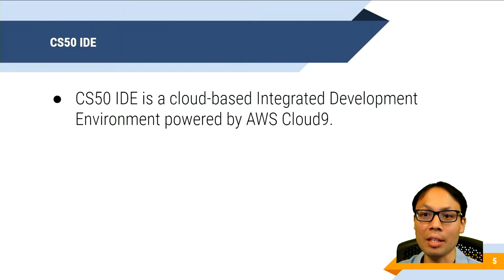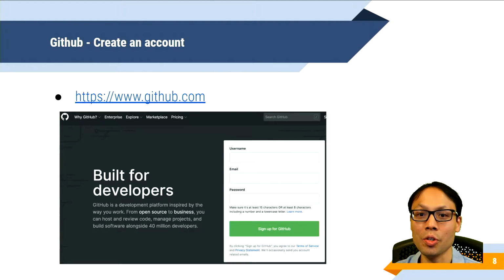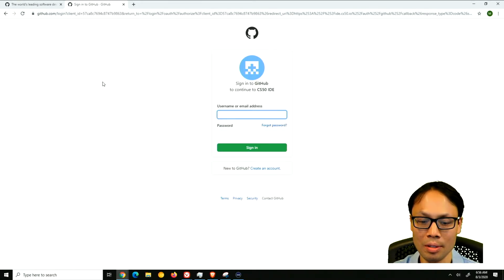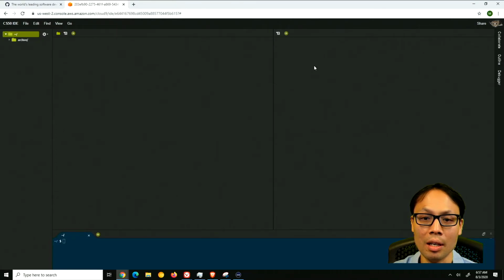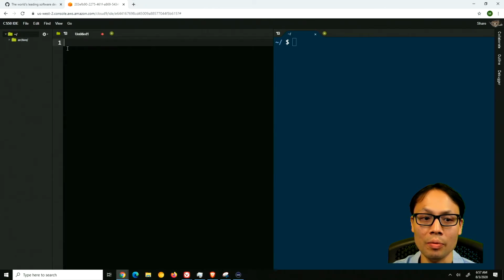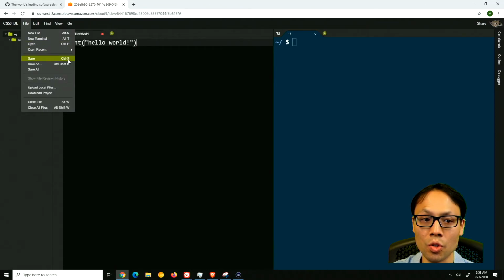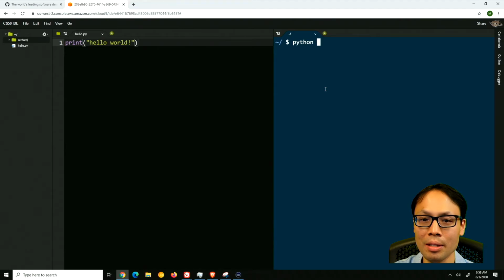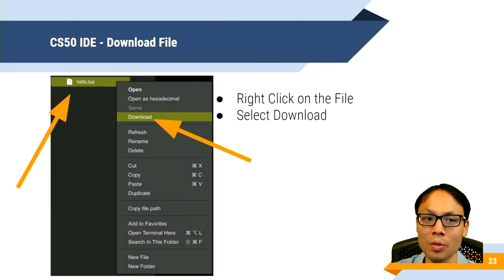CS50 IDE Introduction